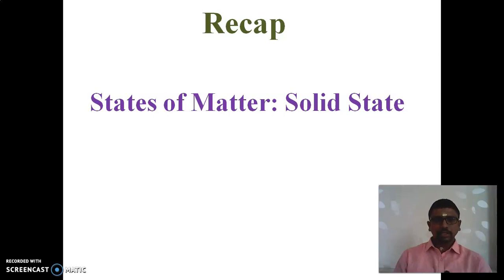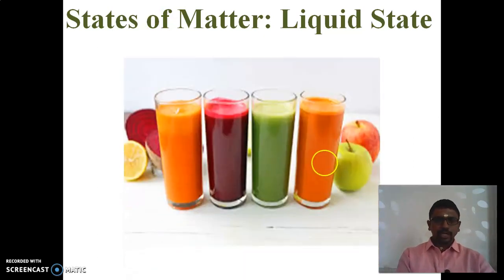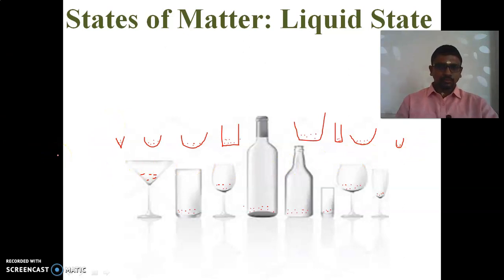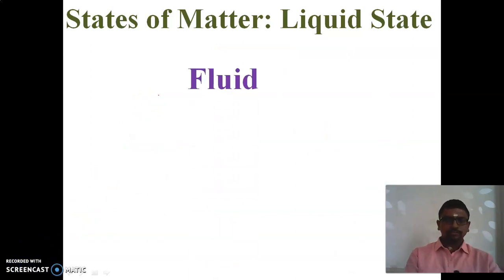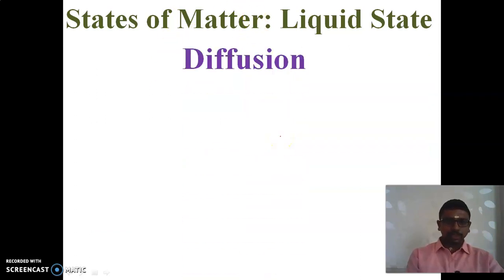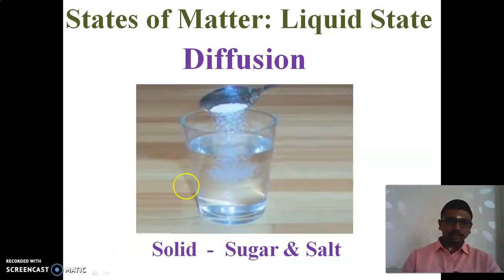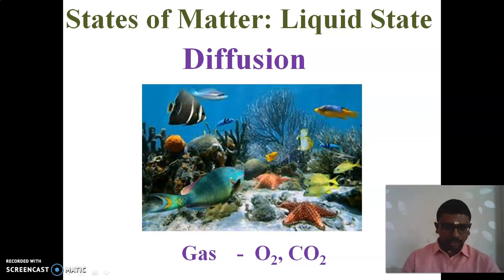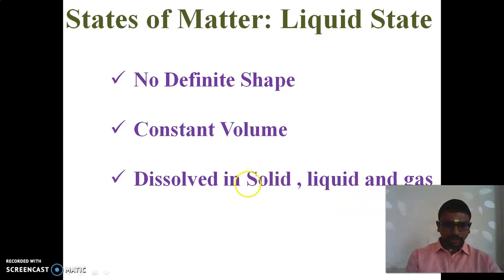GGVSS9 SSC C1 MATTER IN OUR SURROUNDINGSP17